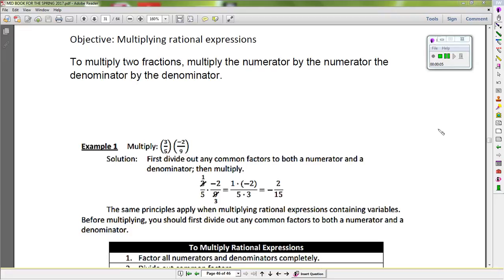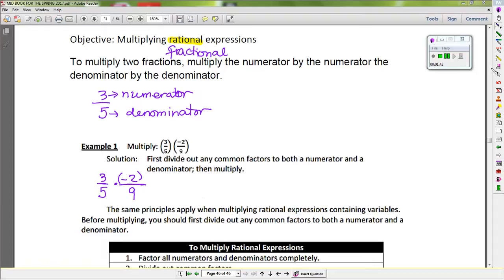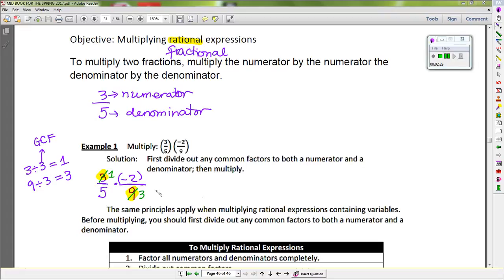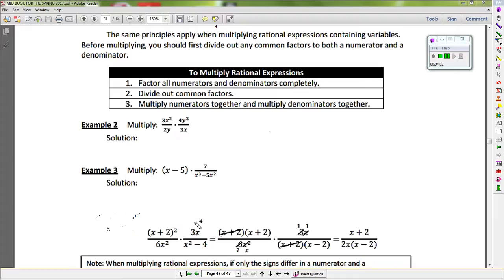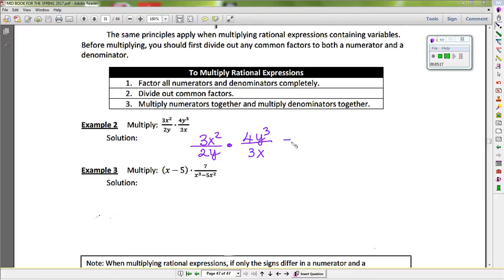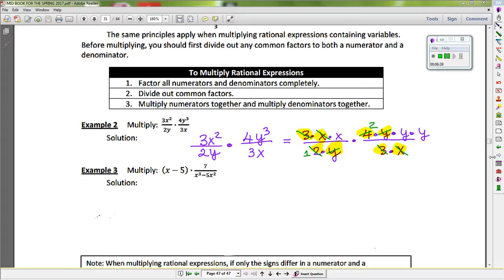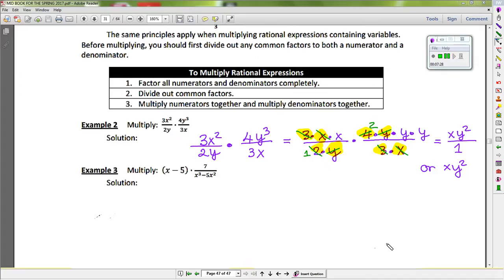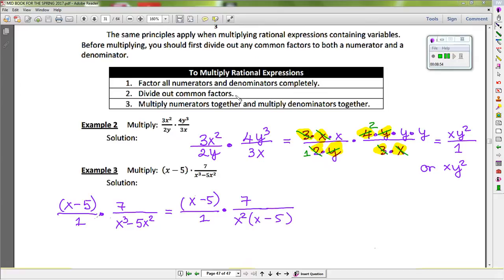Multiply Rational Expressions (lesson 1)